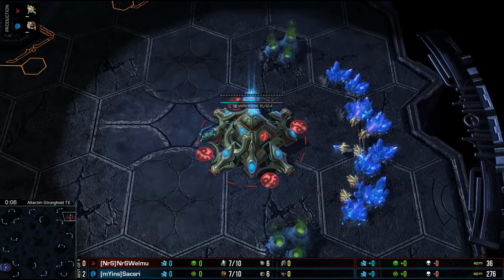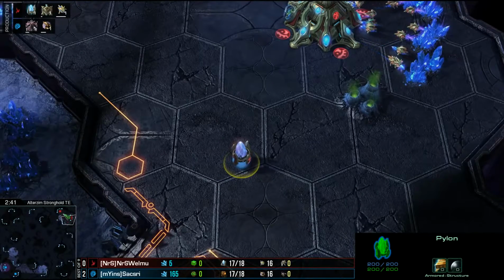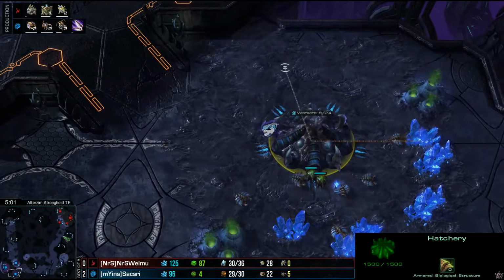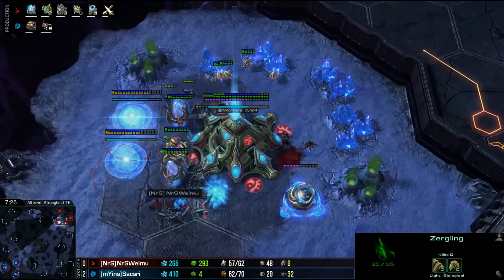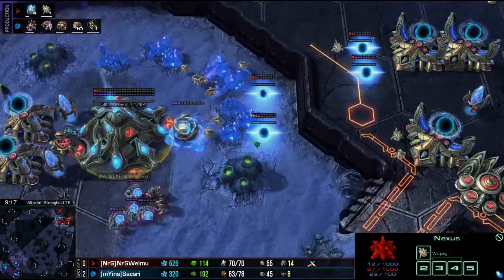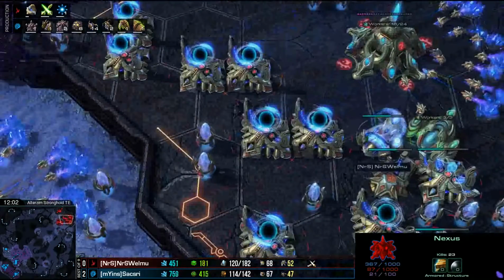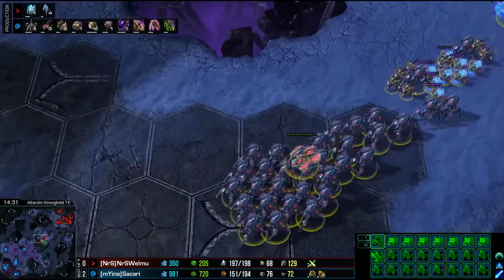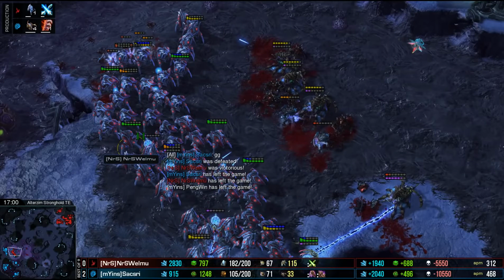Sacsri vs Welmu ZvP Game 3 Starcraft 2 Showmatch